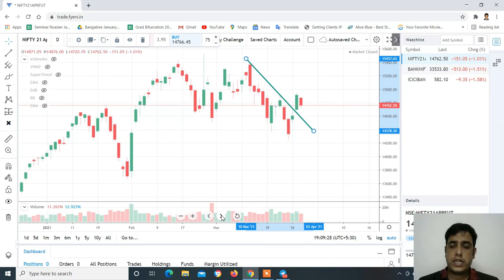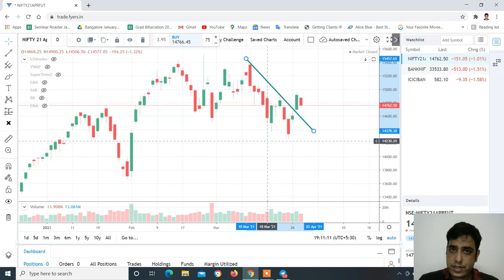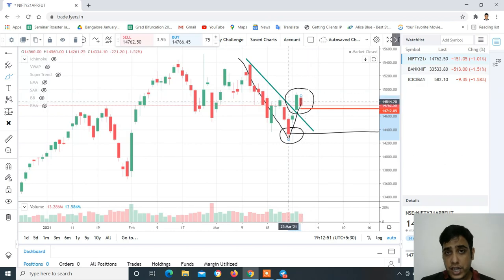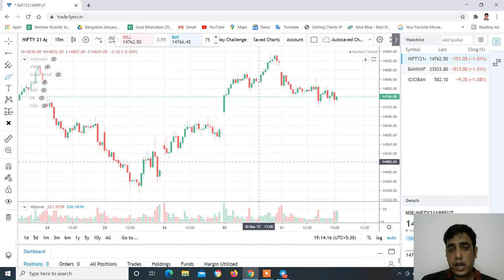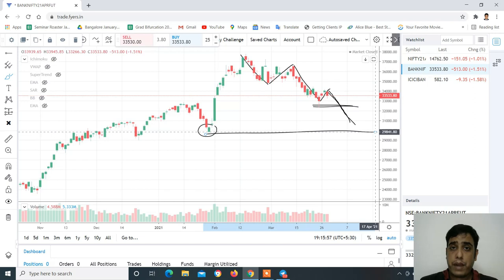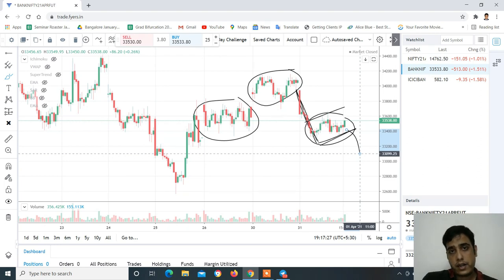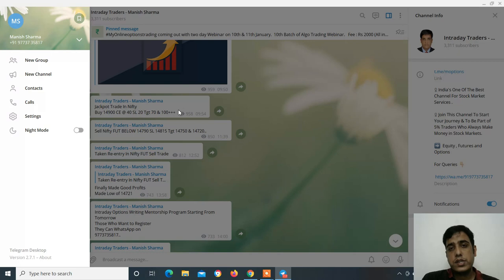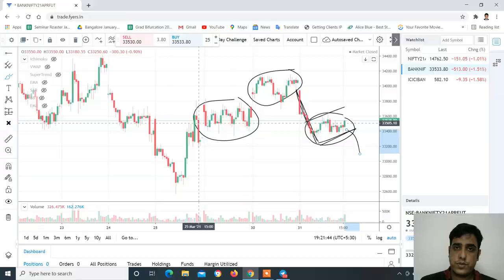Nifty & Banknifty Analysis with logic for 01st April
🔥Download Our Learn Markets Online Mobile App

Join Our Telegram Channel Now

We Provide Daily 2-3 Intraday Calls in BankNifty and Stock Options .

(Now Open Upstox Online Account FREE with this Link & Get FREE
MoneyControlPro Subscription Worth Rs 1999 for 1year.
StockEdge  Quarterly Premium Subscription Worth Rs 999 1year.
Elearn MarketSubscription worth Rs 999
30 Days FREE brokerage.)

Get Upto 10x Margin for Options Selling which is great for Intraday Trader Specially on Expiry Day.
Alice Blue Online Account with this Link & get Options Selling 10x Intraday Margin with this Link, Futures Intraday 4x Margin & Equity Intraday 10x Margin. Brokerage Rs. 20 Per TRADE

 Now Open Your ZERODHA Trading Account with this Link & Get Options Selling Intraday 10x Margin, Futures Intraday 4x Margin & Equity Intraday 10x Margin. Brokerage Rs. 20 Per TRADE.

HIT THE SUBSCRIBE BUTTON AND CLICK THE BELL icon to get Latest Update!SHARE THIS VIDEO with fellow investors and traders.Share on Facebook, Twitter, WhatsApp.SUBSCRIBE and turn on the BELL ICON for more videos.So don't forget to subscribe, like and share.Disclaimer My videos, presentations, and writing are only for educational purposes and are not intended as investment advice. I cannot guarantee the accuracy of any information provided. #,